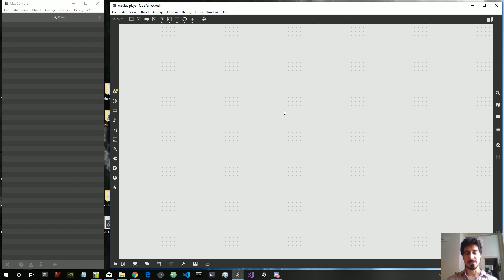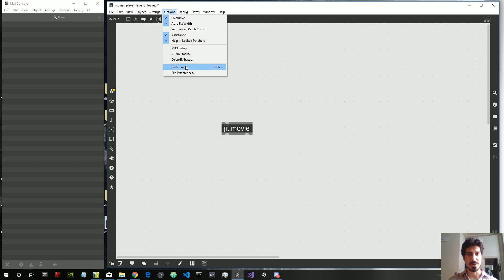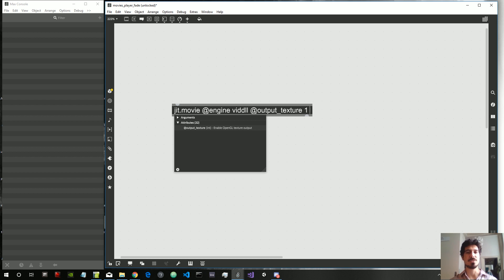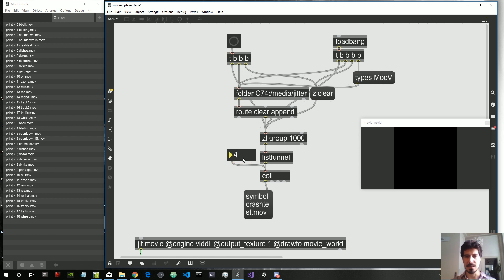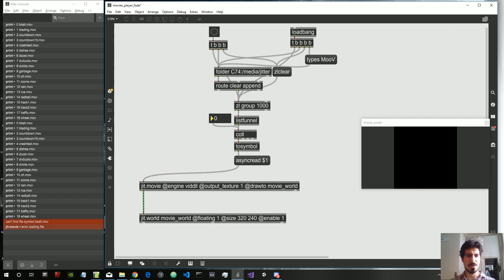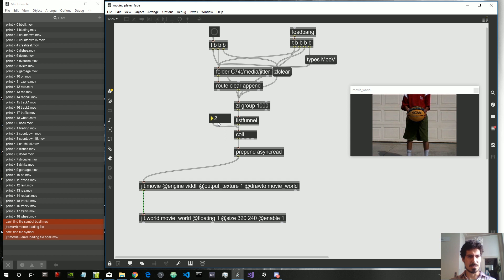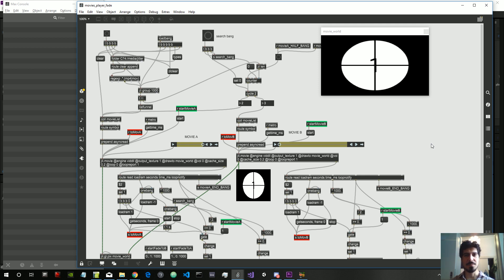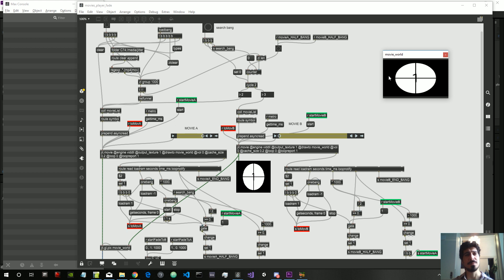Let's Create a Playlist Video Player with Cross-Fades - 01 - Read and Play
Patch Download will be here at the end of the series!